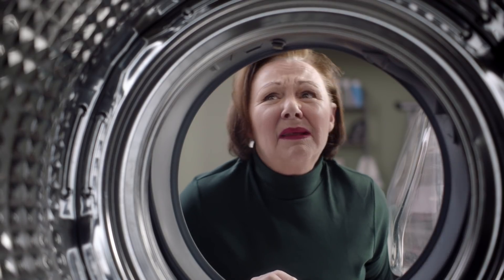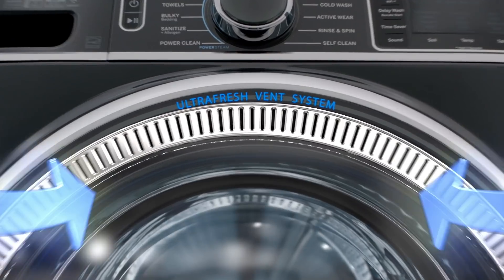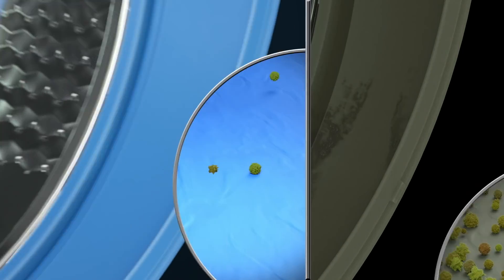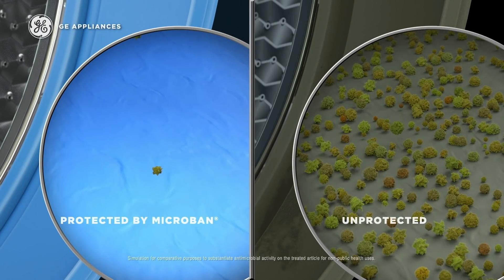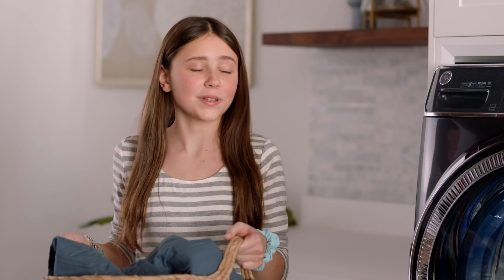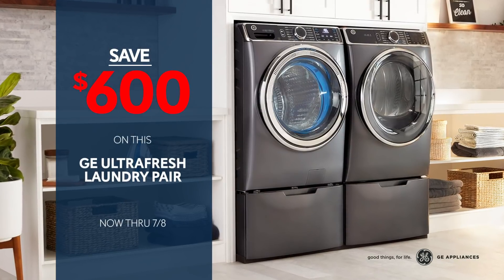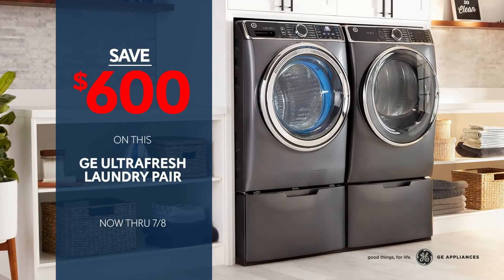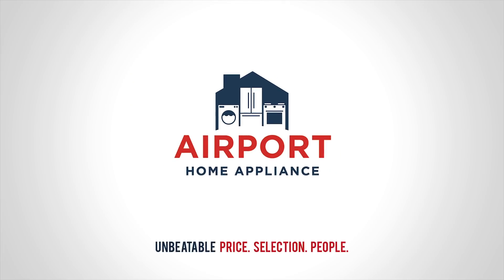Save up to $600 on next-gen GE Appliances Washers & Dryers with UltraFresh vent!